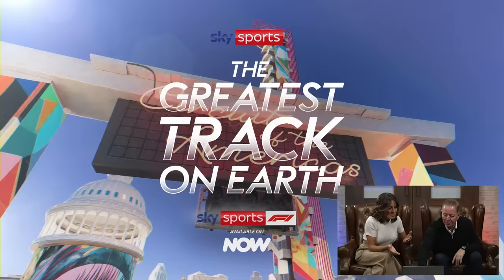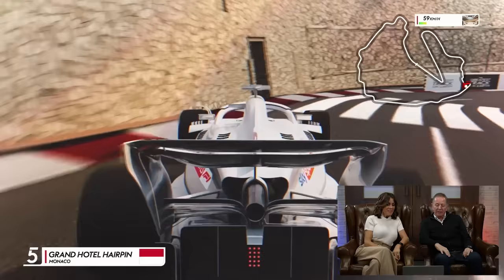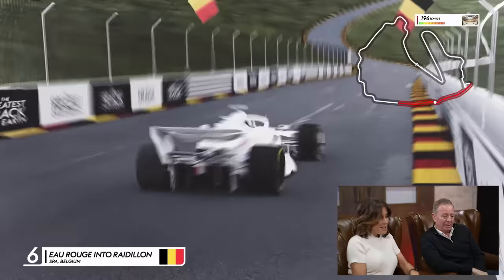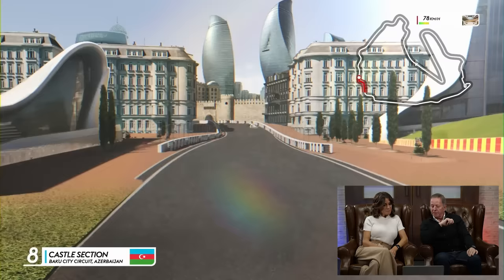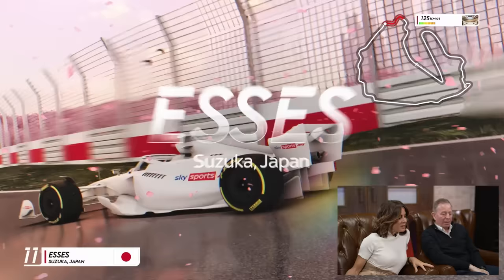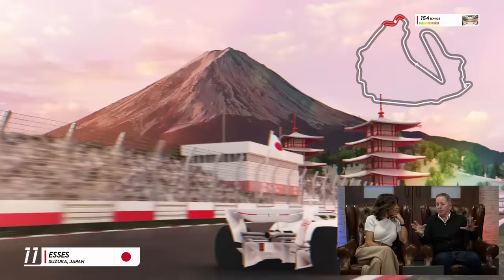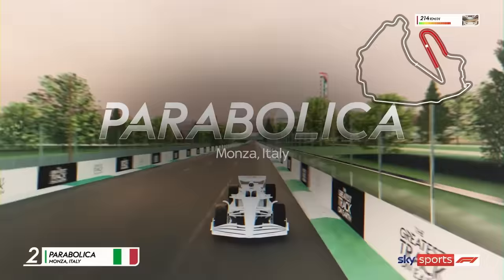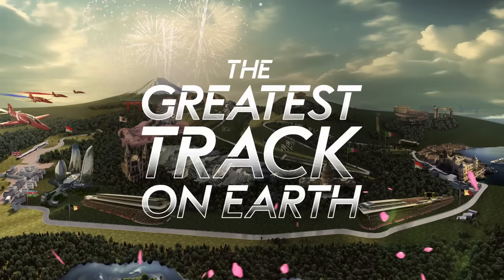Martin Brundle and Natalie Pinkham REACT to the GREATEST TRACK ON EARTH! 📺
We showed Natalie Pinkham and Martin Brundle the Greatest Track On Earth, the F1 circuit YOU created by voting in our poll!

What do you think of the track? Let us know!